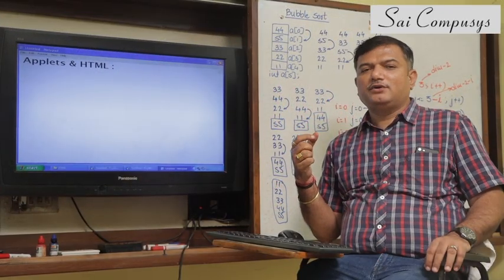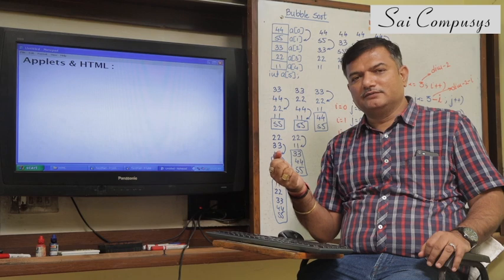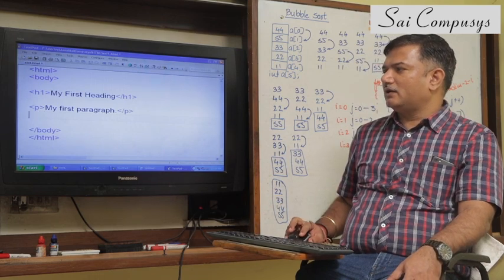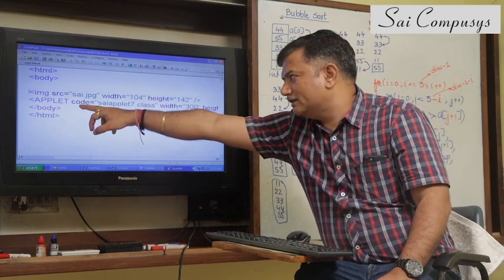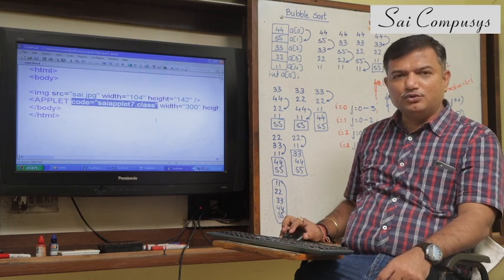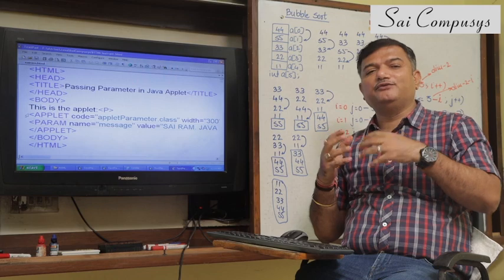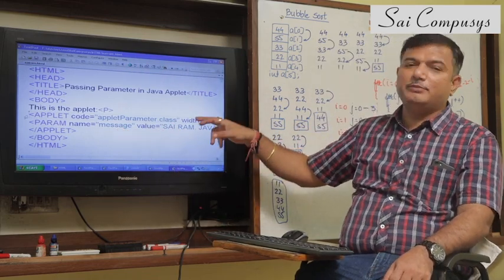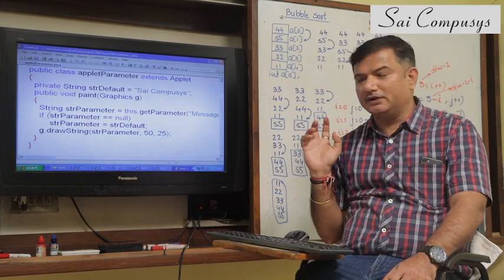Applets & HTML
Tutorial to embed an Applet inside an html file. Also explanation about how to pass arguments from HTML file to the Applet program
SaiCompusys Sai Compusys